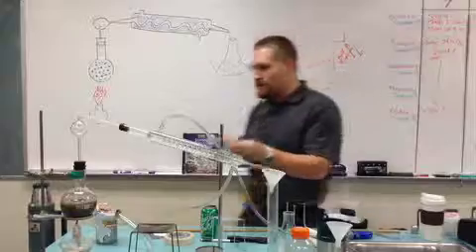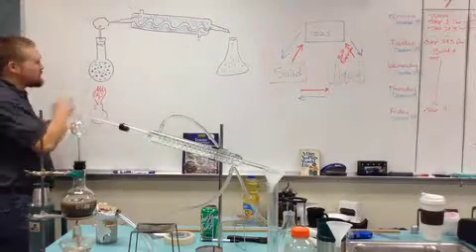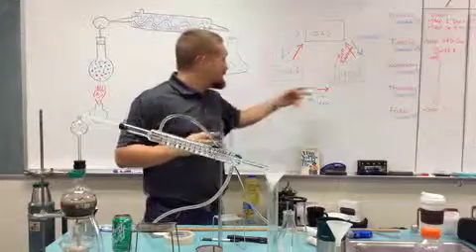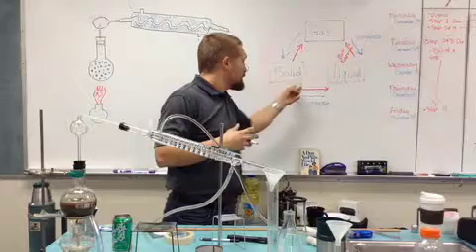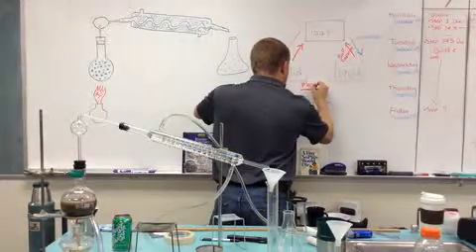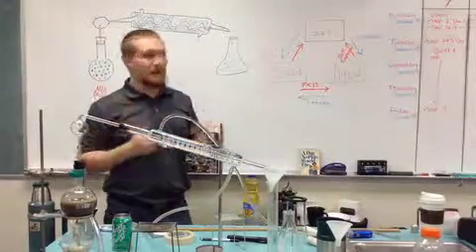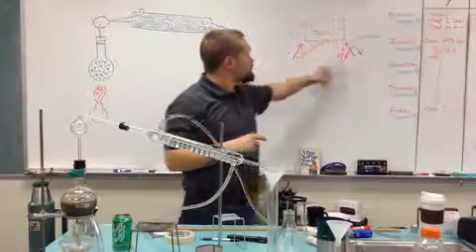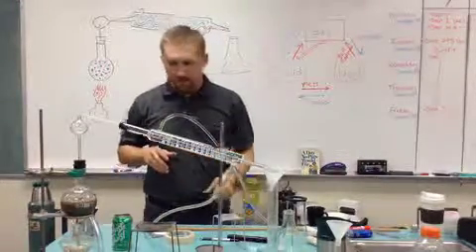Distillation and states of matter